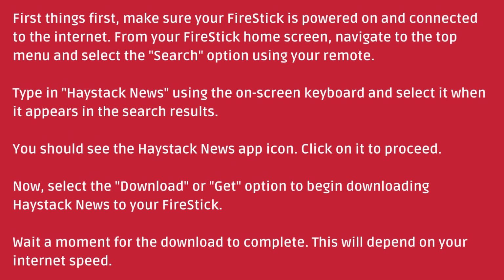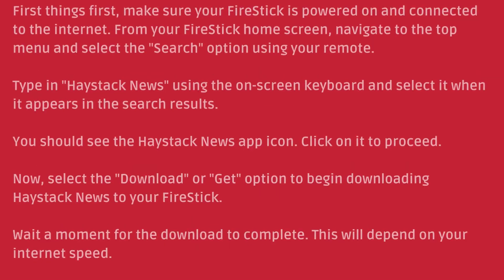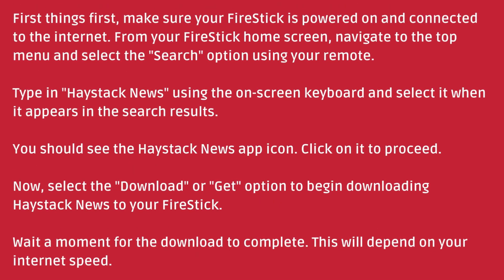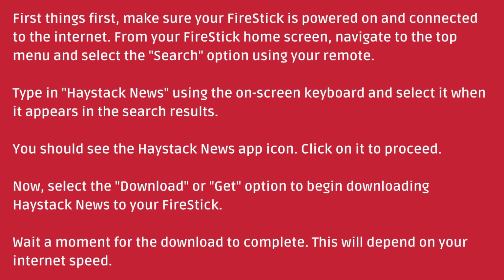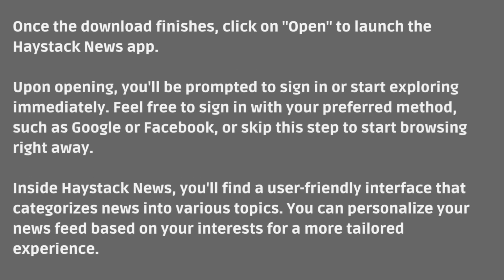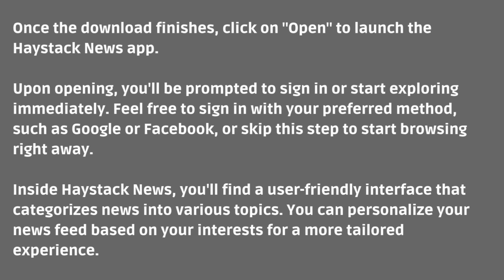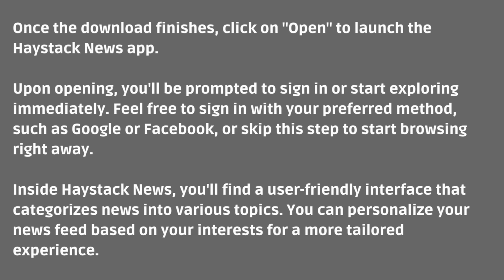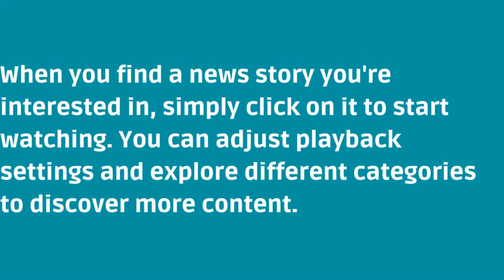How to Install Haystack News on FireStick?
Want to stay updated with the latest news on your FireStick? In this video, we'll show you how to install Haystack News on your FireStick or Fire TV in just a few simple steps! 📰🔥

Haystack News is a free and customizable news streaming service that gives you access to local, national, and global news from trusted sources. Whether you're looking for breaking news, politics, tech updates, or entertainment, Haystack News has got you covered.

🔹 In this tutorial, you'll learn:
✔️ How to find and install Haystack News on FireStick
✔️ How to set up and customize your news feed
✔️ Tips for the best streaming experience

Important Tags:
haystack news firestick,
haystack tv firestick,
haystack news app,
haystack news on roku,
haystack news review,
how does haystack news work,
haystack app for firestick,
how do i get haystack on my tv,
install haystack news,
does haystack tv cost money,
is haystack news free,
haystack on file,
haystack.news,
is haystack news live,
is haystack free,
haystack news channel,
play haystack news,
news haystack,
haystack news premium,
haystack news app review,
haystack video,
video on how to install firestick,
haystack on firestick,
haystack news cost,
haystack news free,